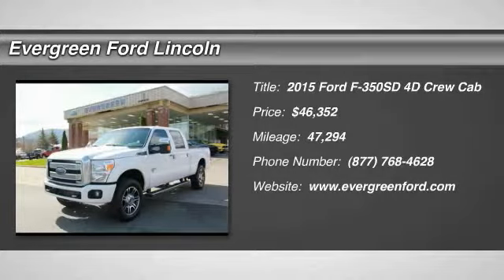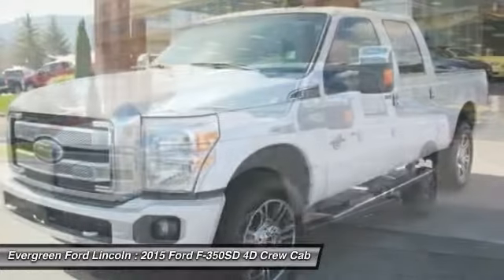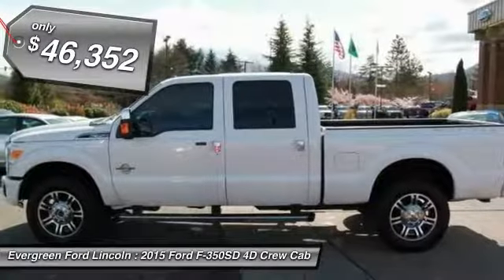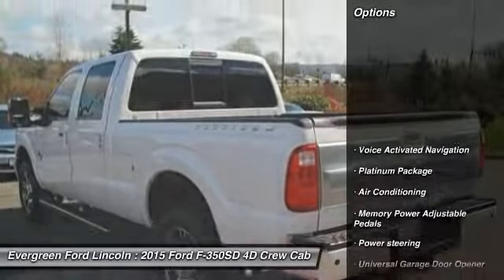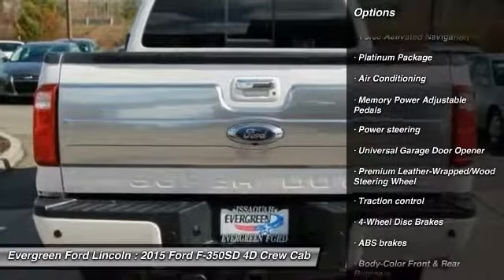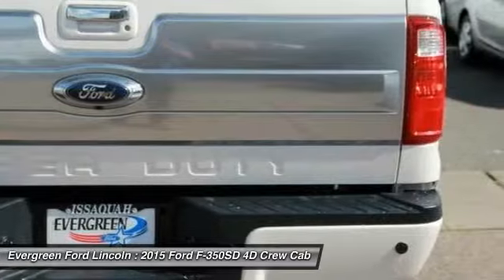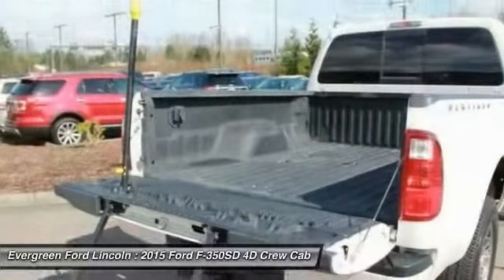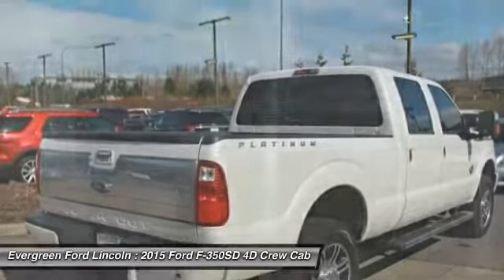2015 Ford F-350SD Issaquah WA 21644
2015 Ford F-350SD

1500 18th Ave. Northwest

VOICE ACTIVATED NAVIGATION! HEATED AND COOLED FRONT SEATS! POWER ROOF! Loaded and Ready to Go Preowned 2015 Lariat Superduty Crewcab F-350 4x4 now in stock at Evergreen Ford! We are proud to offer tremendous internet savings on this and other Ford Trucks just waiting for a new owner to come take Immediate Delivery. Notice the Desirable White Platinum Metallic Exterior with a Powerful 6.7L Turbo Diesel Engine, Power Roof, MyFord Touch with Sync, Heated Steering Wheel, Bluetooth, Fog Lamps, Platinum Package, Steering Wheel Controls, Charcoal Black Leather Interior, HD Tow Pkg, Locking Tailgate, Keyless Entry, Running Boards, Professional Tint, and the best dealership to put the right buying experience together for you. Come in and meet our professional staff today!